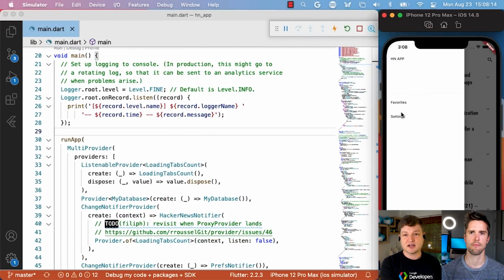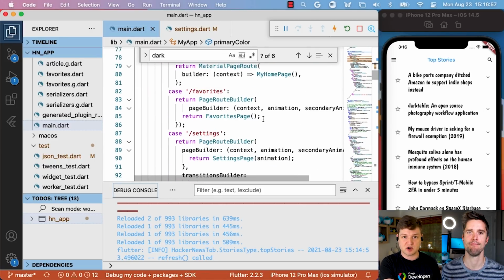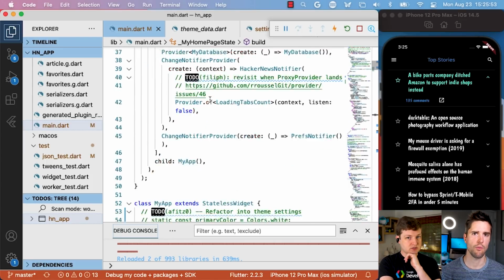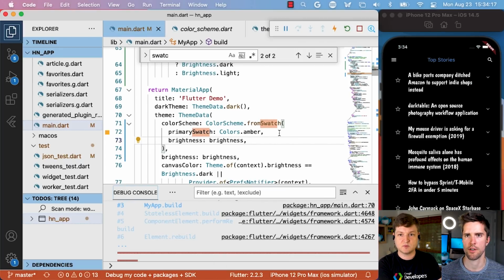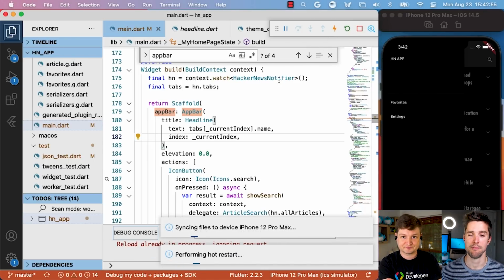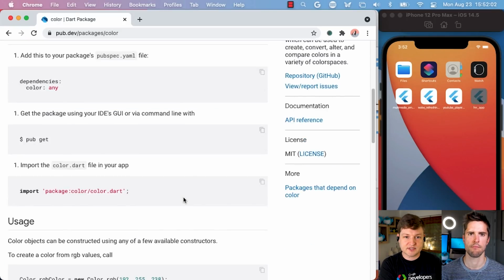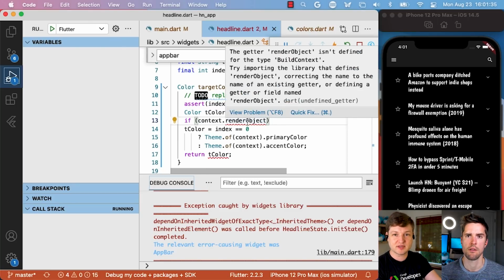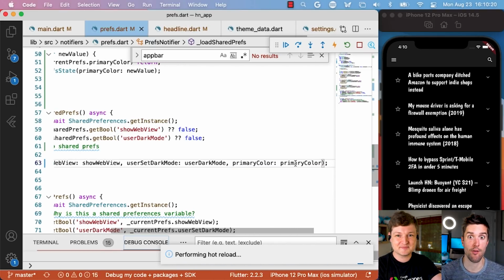Updating theming on an old app (The Boring Flutter Development Show, Ep. 51)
Fitz is joined by a new (and familiar) face on The Boring Show, Craig! They open back up the old Hacker News App to fix some bugs and create some new theming. Why is dark mode not working and will they be able to fix it?

0:00 - Intro
0:47 - Dark mode
7:45 (@ "Ooh, where did all of our stories go?") - Fine-tuning the theme
30:01 (@ "Something up here is setting it to blue") - Debugging an animation
46:01 - Troubleshooting the BuildContext
57:36 (@ "We can go, we can return to Main") - Persisting the theme color

product: _Not Applicable, Flutter - Development - User interface; fullname: Andrew Fitz Gibbon, Craig Labenz; re_ty: Publish;